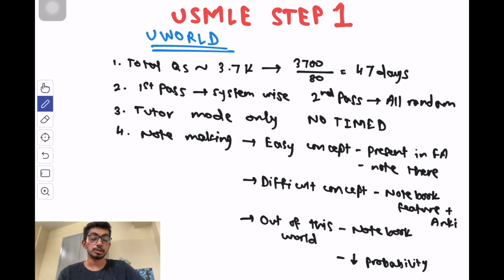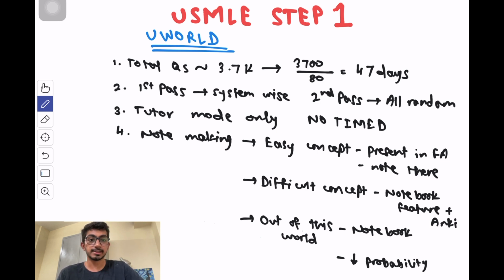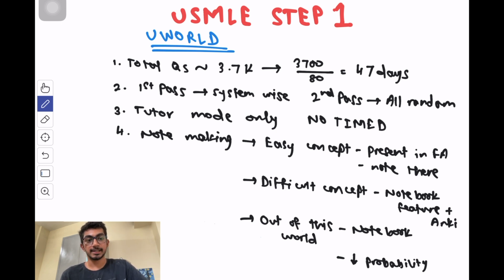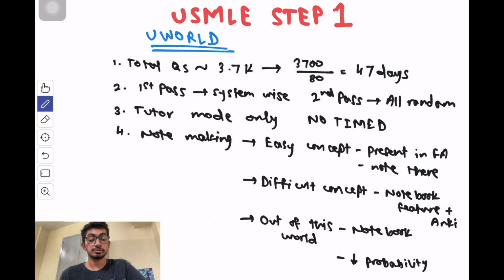UWorld Strategy|How to solve UWorld?System-wise, Tutor mode, Notebook feature, Anki for USMLE Step 1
Hey everyone 👋 my name is Siddharth and I am a medical intern, MBBS 🩺here in India🇮🇳 and in this video I talk about how to solve uworld questions.

Previous Videos

To buy some of the Products mentioned
1. USMLE First aid
2. Pathoma text book
3. Kaplan USMLE Step 1 lecture notes
4. NEET PG book
5. Sony ear buds
6. MacBook air M1
7. Ipad pro M1
8. Getting things done
9. Think like a monk
10. The Psychology of Money